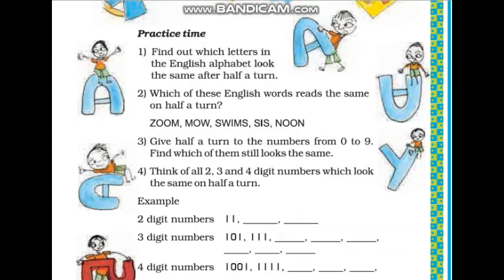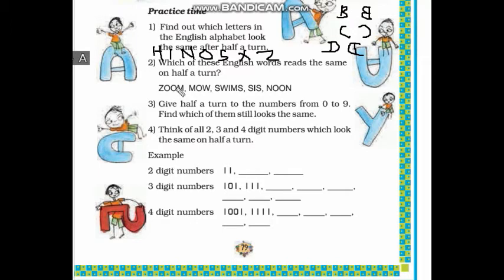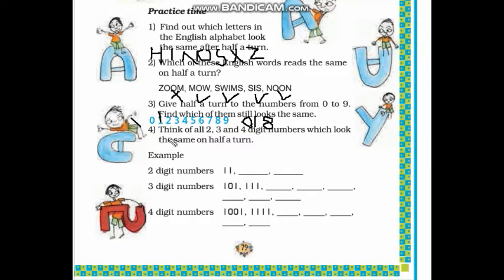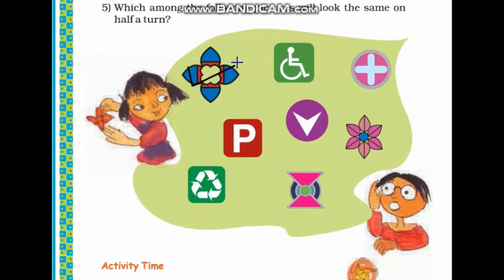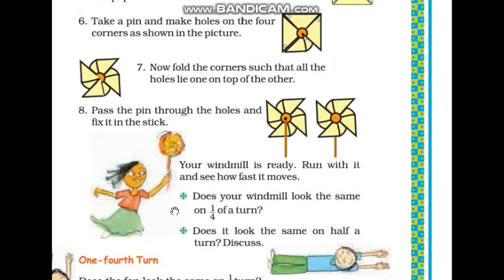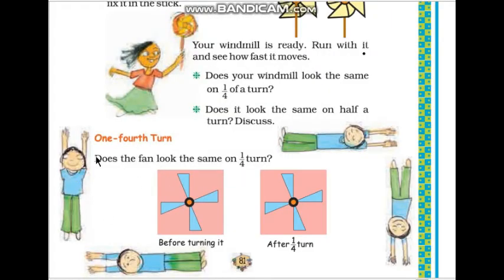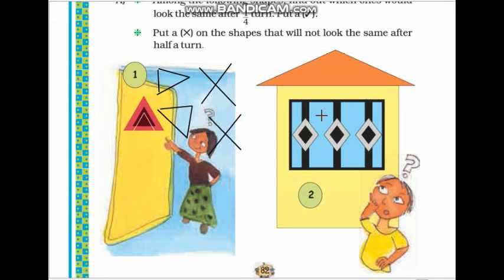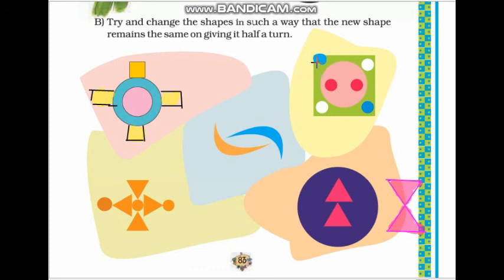STANDARD:-5 SUBJECT:-MATHS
MATHS